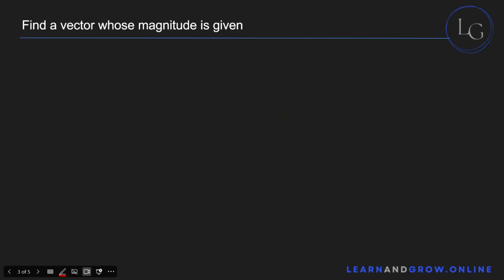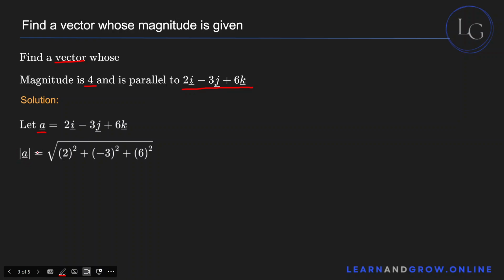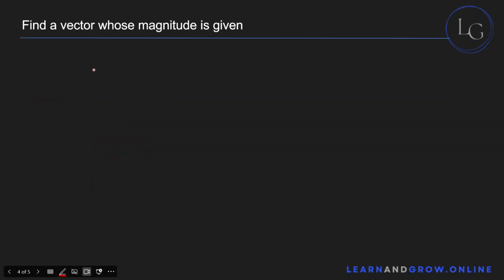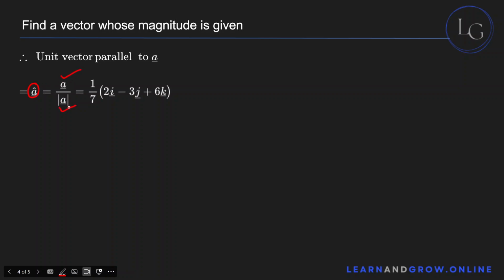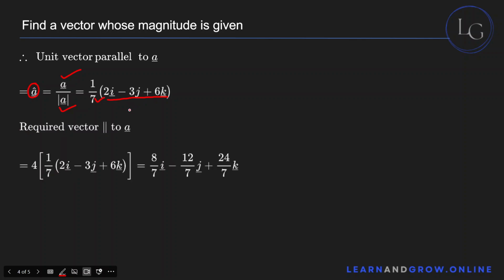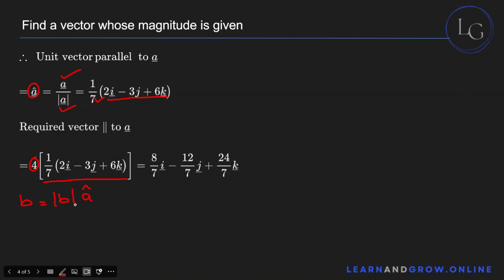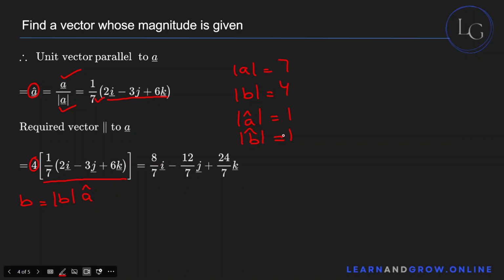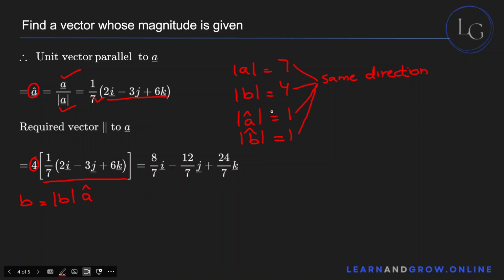How to Find a Vector When Magnitude is Given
Welcome to your go-to guide from the Class 11 & 12 Math Basics series!
In this detailed video, we’ll explore how to find a vector when its magnitude is given — a key skill in vector algebra for Grade 11 and 12 students. Whether you're just starting out or brushing up for exams, this lesson breaks everything down into easy, understandable steps for English-medium learners.

🔍 What You’ll Learn in This Lesson:
✅ Understanding what magnitude of a vector really means
✅ How direction relates to magnitude when constructing a vector
✅ Step-by-step method to build a vector with a given length
✅ Visual representation of vector direction and length
✅ Concept of unit vectors and their role in constructing new vectors
✅ Real-world meaning of specifying a vector's magnitude
✅ Key mathematical reasoning behind scaling vectors
✅ How to apply this in physics and math problem-solving
✅ Practice examples explained clearly
✅ Common mistakes and how to avoid them in vector problems
✅ Useful tips for remembering key concepts in exams
✅ Applications in motion, displacement, and force vectors
✅ Exam-focused tricks and question formats related to given magnitude
✅ Recap and test-yourself questions at the end

🎯 This video is ideal for CBSE, ICSE, and State Board students preparing for board exams or competitive tests. All concepts are taught using simple English and visual thinking, making vector learning easy, even without a strong math background.

🎓 Designed for clarity, retention, and confidence, this video ensures that by the end, you’ll be able to comfortably construct a vector based on the information given — especially its magnitude.

📝 Don’t Forget To:
👍 Like the video if it helped you understand the topic
💬 Comment your questions and answers below
🔁 Share with friends preparing for the same exams
📥 Check the description for extra notes, recap sheets, and assignments

🚀 Let’s build vectors the smart way — with logic and visual clarity!